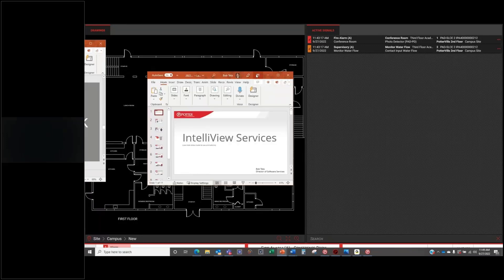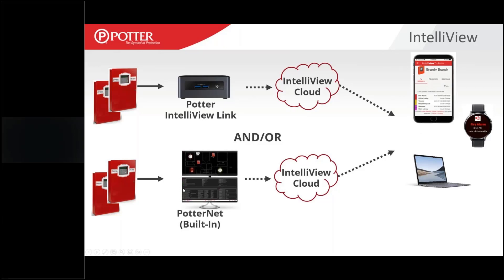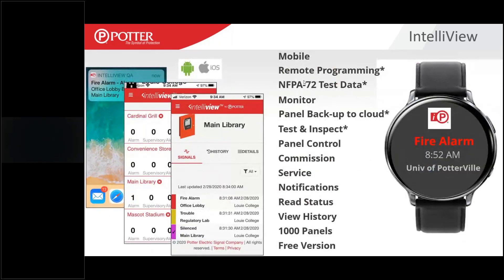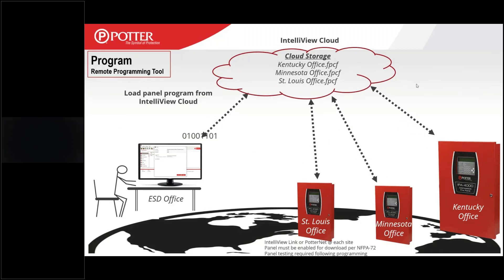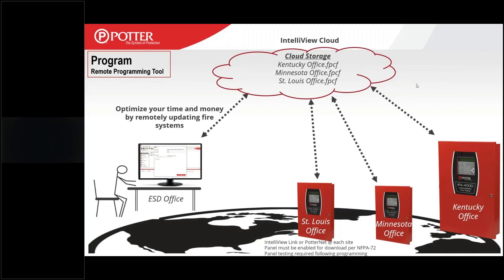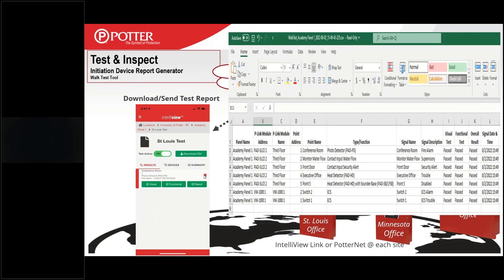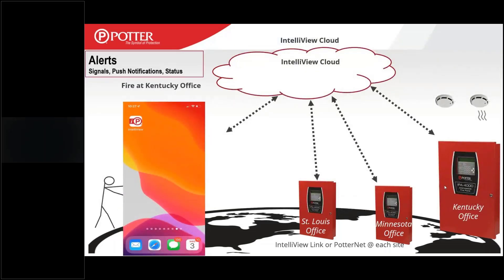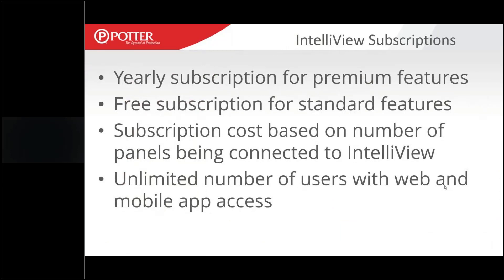IntelliView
This webinar covers the software feature, installation, and licensing of IntelliView.